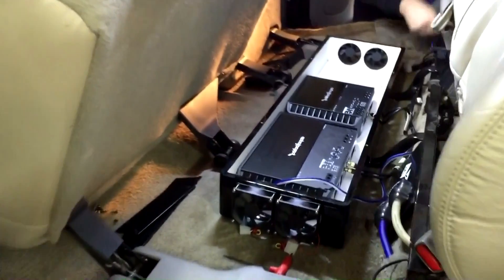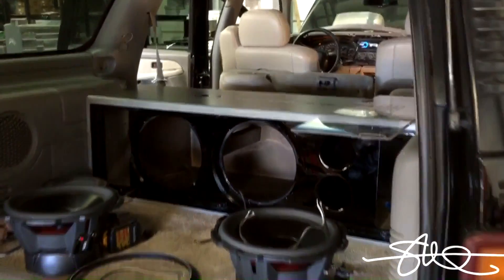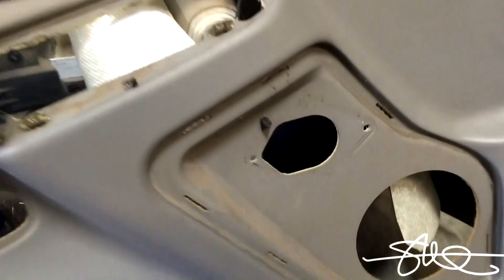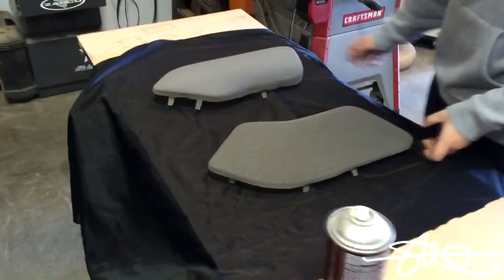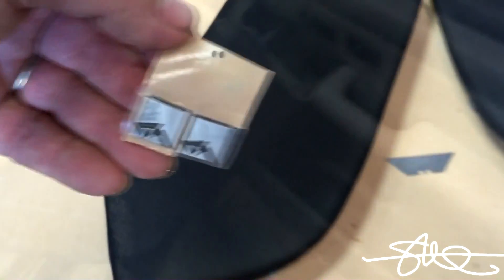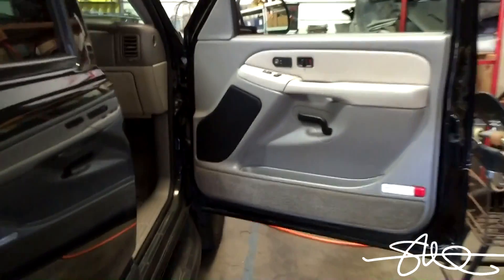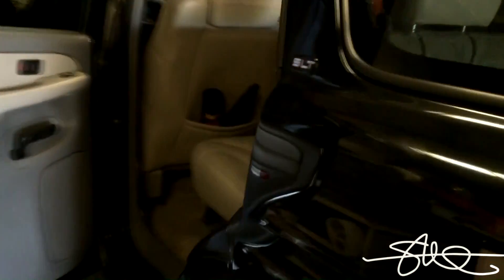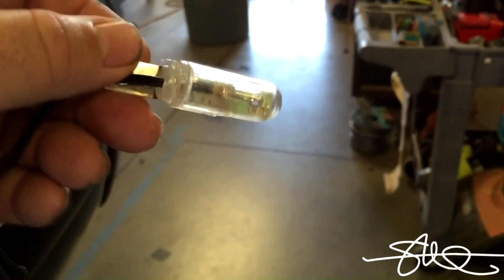Father & Son Car Audio Install - GMC Yukon - Mids/Tweets + Amp Rack Wired Up & Fired up! Video #5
Finally got the door speakers installed and also the amp rack wired up and fired up! It sounds great!  No plans to put speakers in the rear doors because FRONT stage always sounds best.  The people in the rear should be able to hear the front speakers just fine.  Although we might add more later! The rear door grills will end up with black speaker grill cover to match the front soon.

Equipment so far:

(1) Sony CD / Bluetooth H.U.
(1) Rockford Fosgate P1000.1 (on Lows)
(1) Rockford Fosgate P300.2 (on Highs)
(2) Rockford Fosgate P3 12" Subwoofers
(1) Set Rockford Fosgate Power T2652-s
more possibly? subject to change of course!